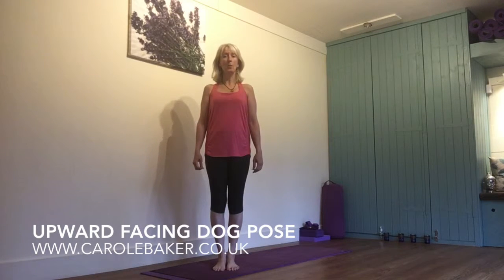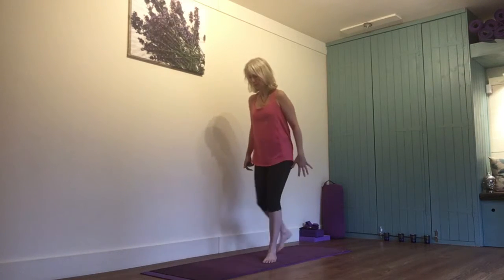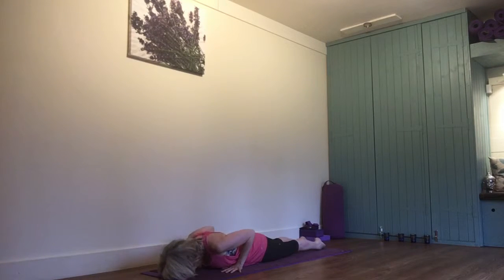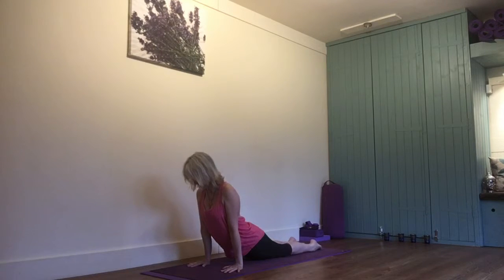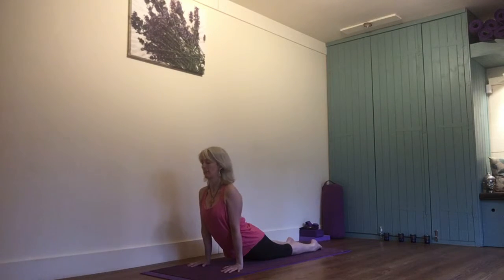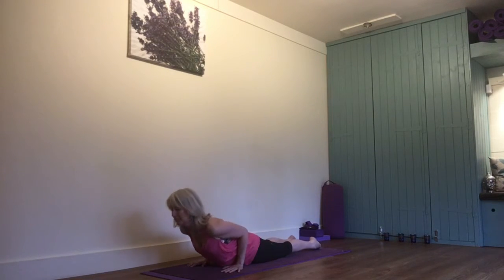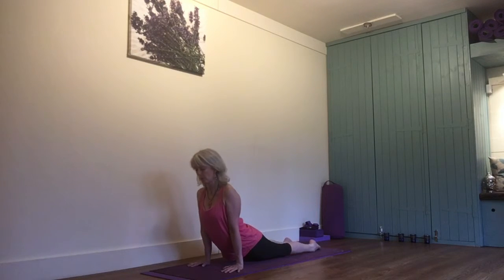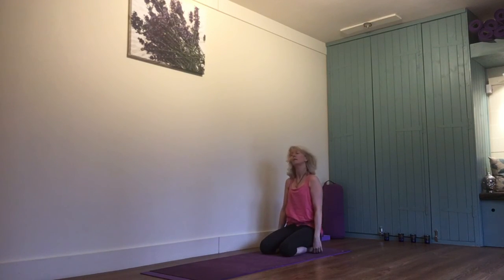Upward facing dog pose DEMO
A demo of how to practice Upward Facing Dog Pose and an explanation of the benefits and common challenges. Opens heart and lungs and strengthens upper body - a relatively strong back bend. Contraindicated in Pregnancy